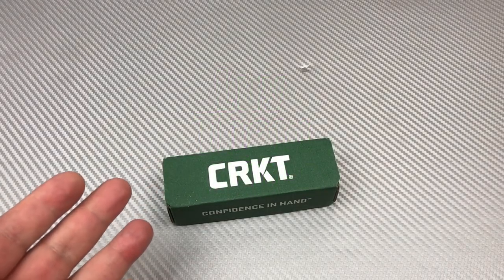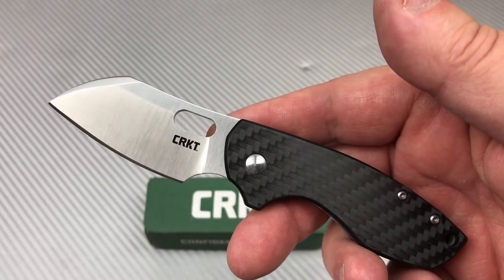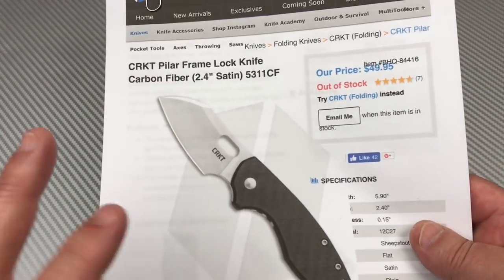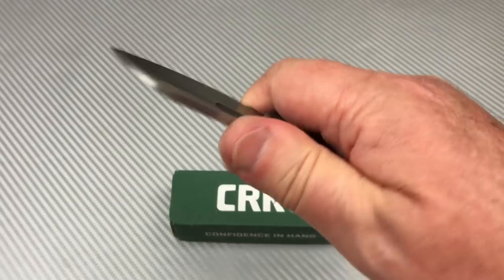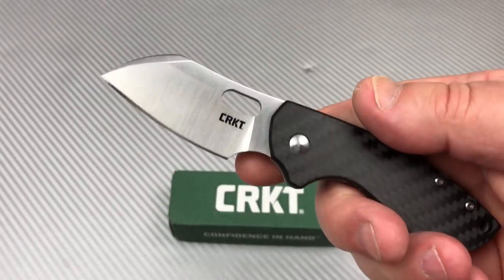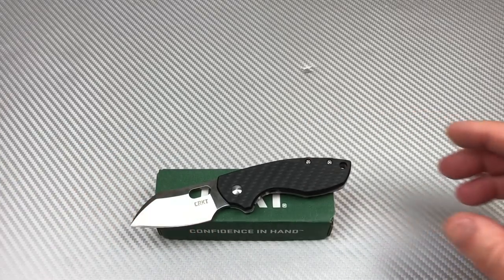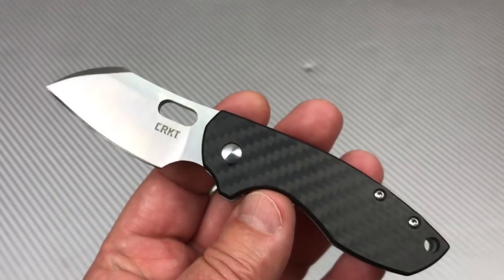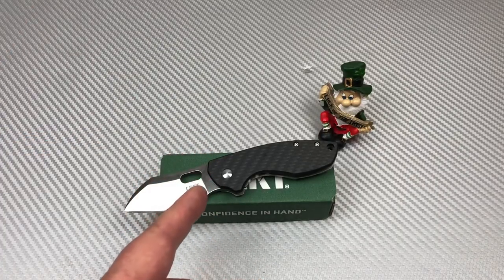CRKT Pilar Knife BladeHQ Exclusive Carbon Fiber scale and Sandvick Steel Blade ... still wanting !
CRKT Pilar 5311CF BladeHQ Exclusive